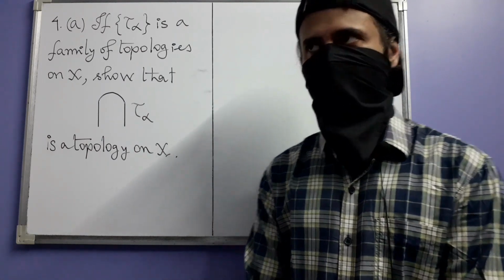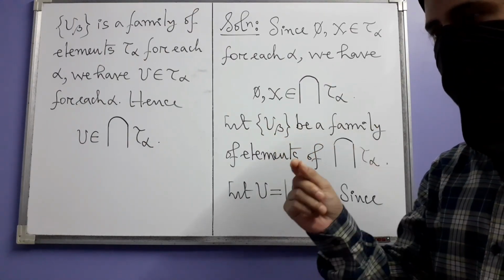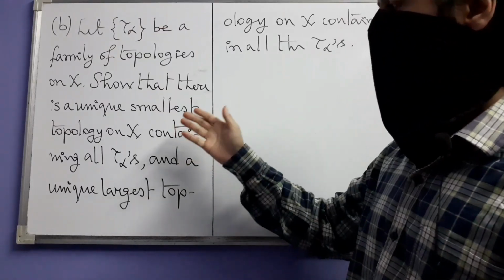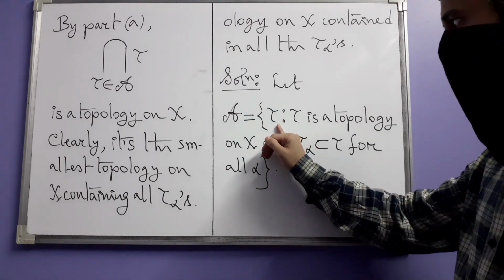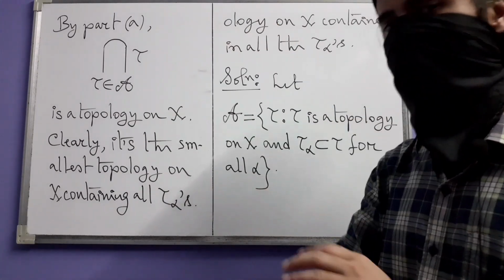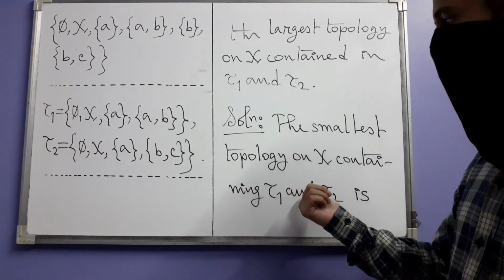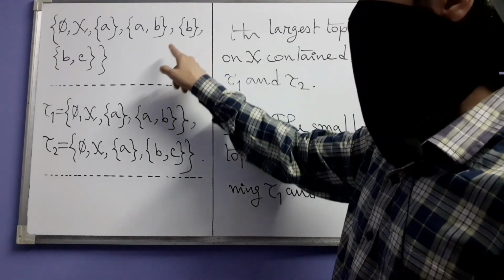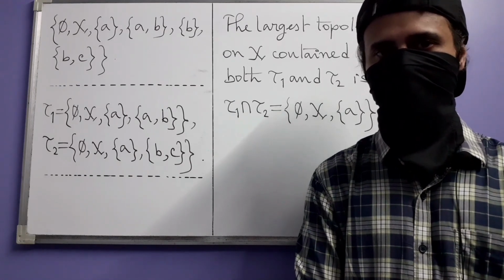Topological Spaces and Continuous Functions (Part 10, Munkres)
In this part we solve Exercise 4 of the ongoing section.